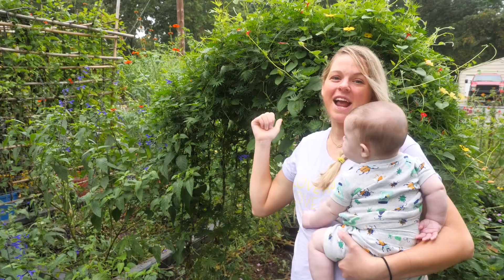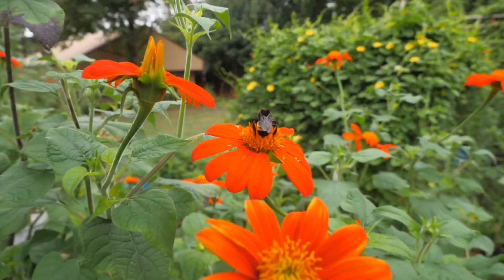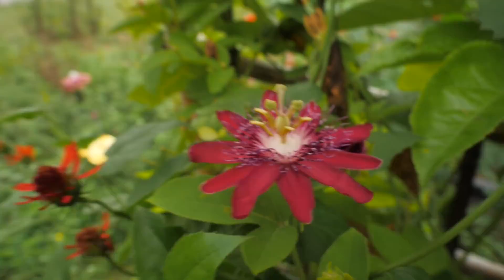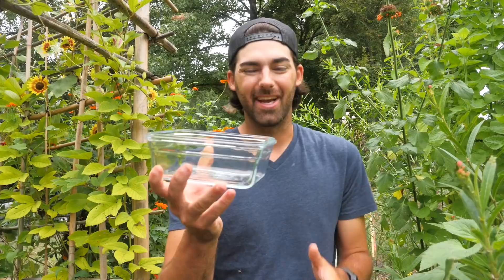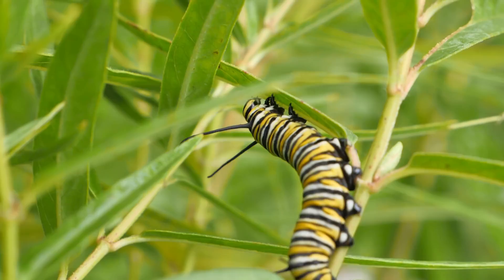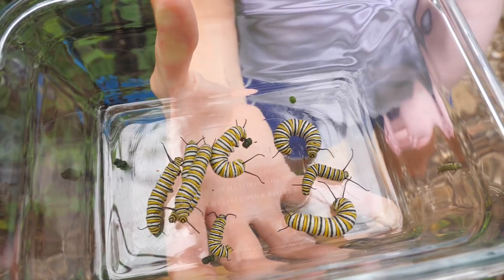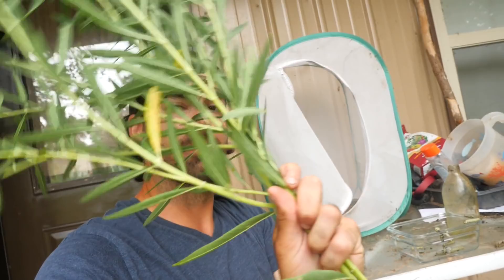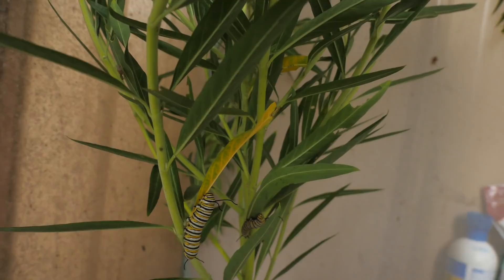Monarch Butterflies are in Trouble… How To Raise Monarch Caterpillars!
It's finally the time of year where our garden is full of blooms and full of life! Each season, we make a specific effort to attract monarch butterflies to the garden by planting a large amount of milkweed plants. Luckily again for us this year, some monarchs have shown up and laid eggs on the plants! In today's video, we are going to show you how we like to set up and rear young monarch caterpillars in a protected enclosure to help ensure that they reach adulthood. Monarchs are a species of special concern and there is a real possibility that we could lose this species in the wild entirely within our lifetime. That is why we like to do everything that we can to help them out along the way!